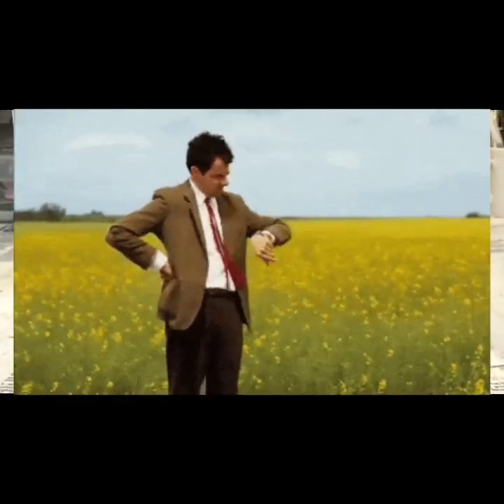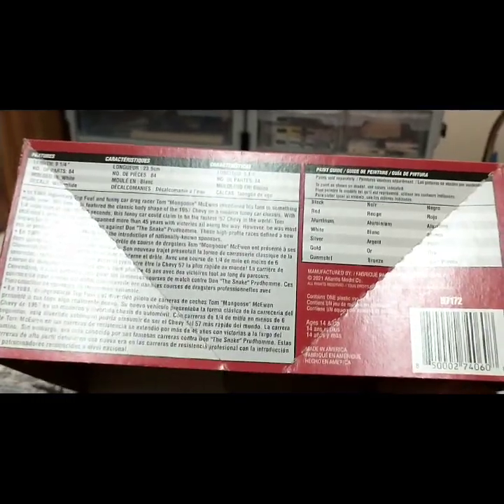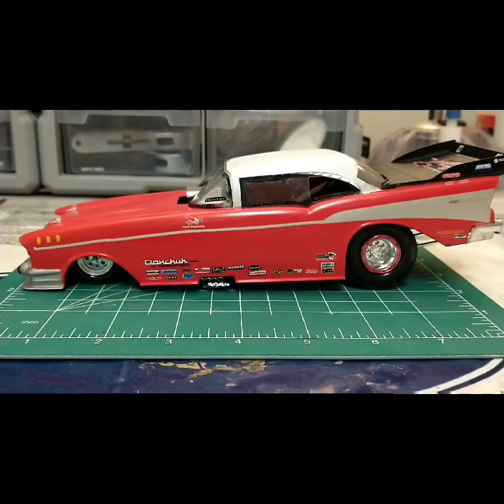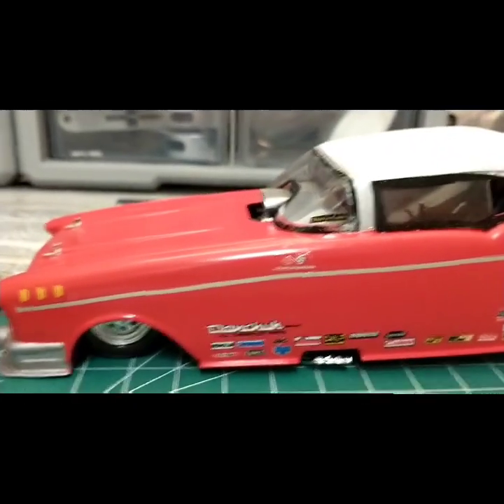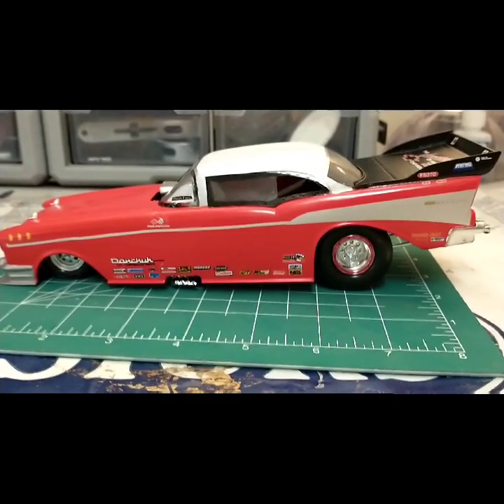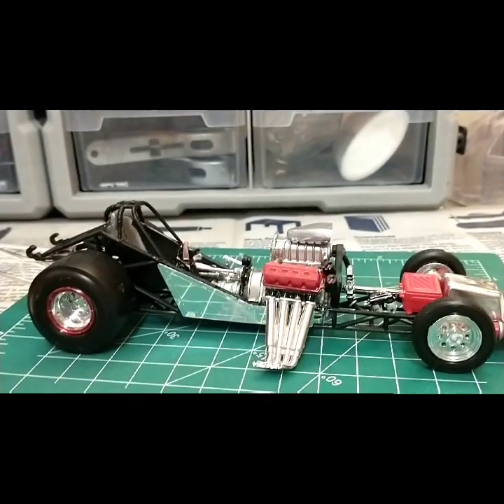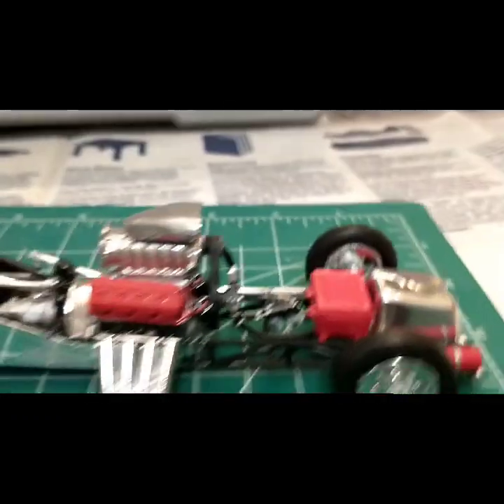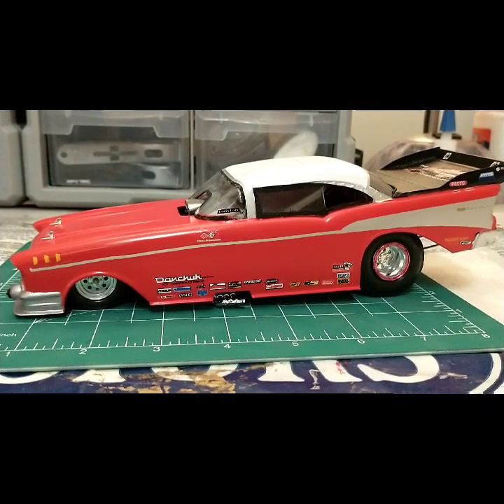Model Car Build Final and Review ... Atlantis '57 Chevy Funny Car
Build Final and Review is where I show off the completed build of the current model kit I have been working on

This Build Final is of the Atantis 1957 Chevy Funny Car.

Here is a link to my unboxing review of this kit.

thank you everyone for watching and supporting my channel!!! I really do appreciate everyone!